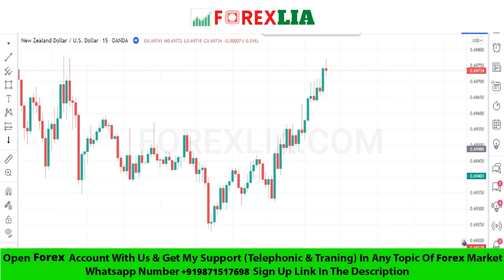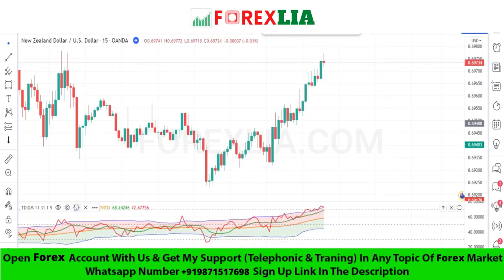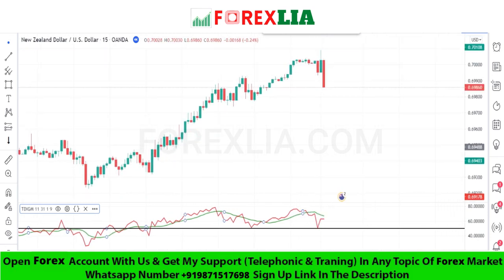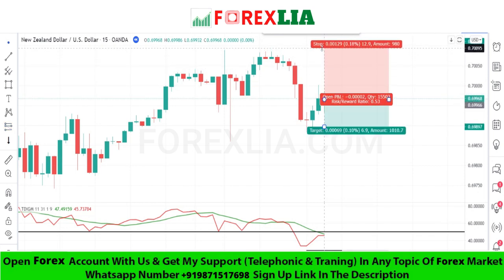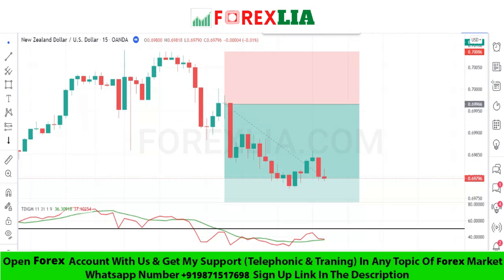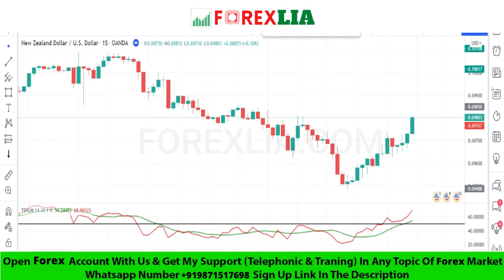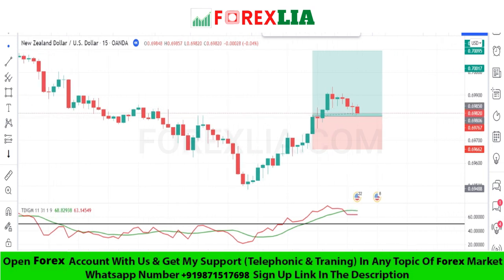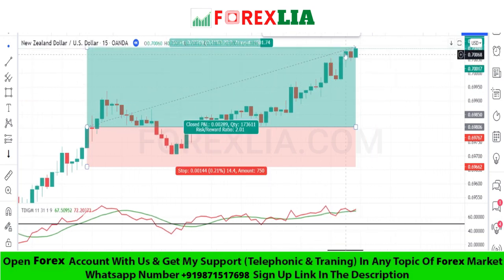HIGHLY PROFITABLE FOREX TRADING STRATEGY 300 PIPS IN A DAY | TDI INDICATOR | 94% ACCURACY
TDI indicator
TDI  intraday indicator
TDI INDICATOR swipe trading  strategy
TDI INDICATOR forex trading live
300 pips in a day
small forex account double strategy